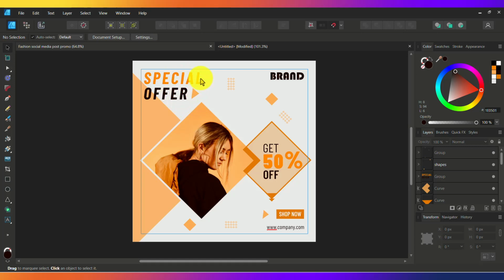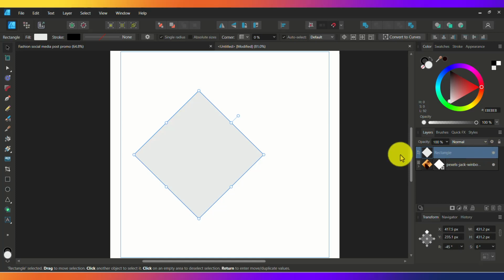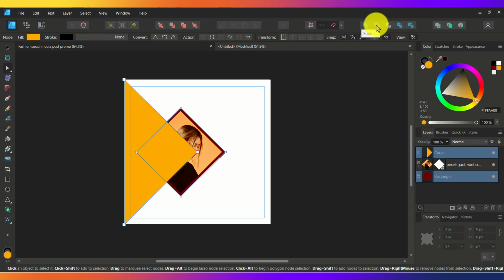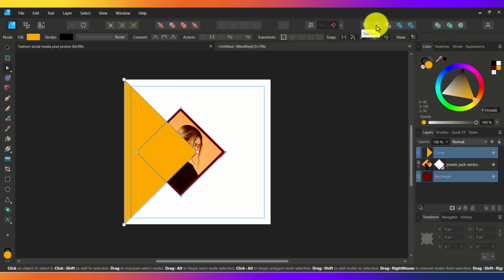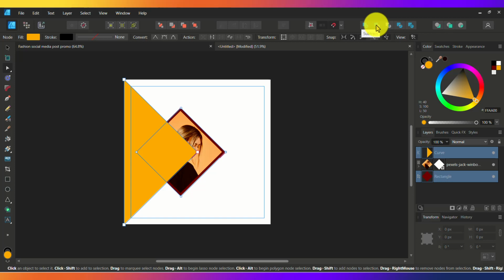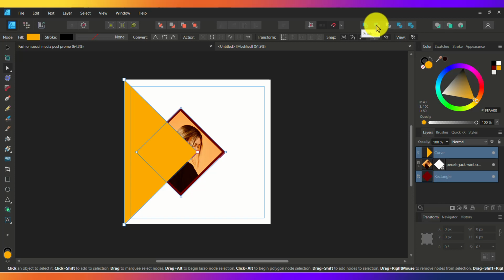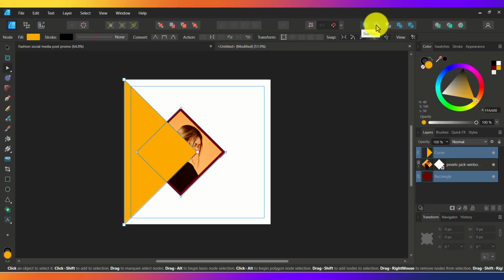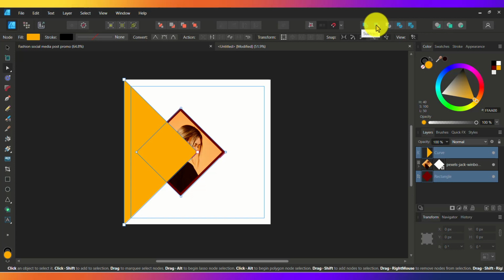Beginner Tutorial on how to create Social Media Post using Affinity Designer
Beginner Tutorial on how to create Social Media Post using Affinity Designer. Learn easy steps.